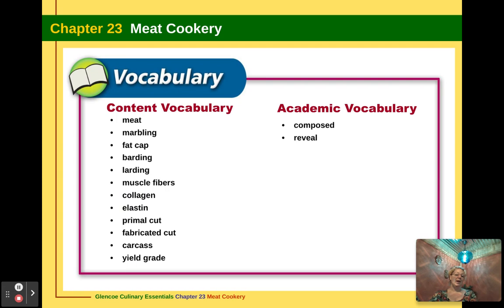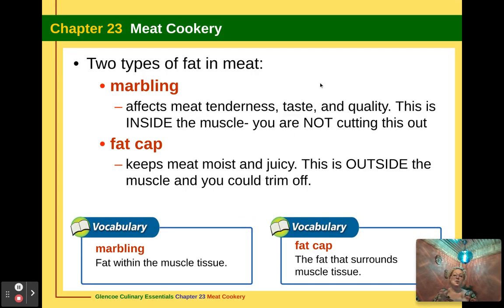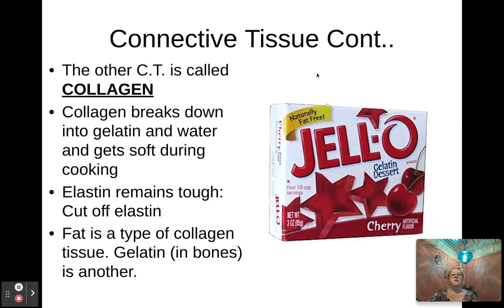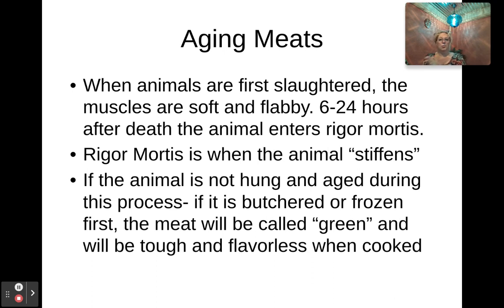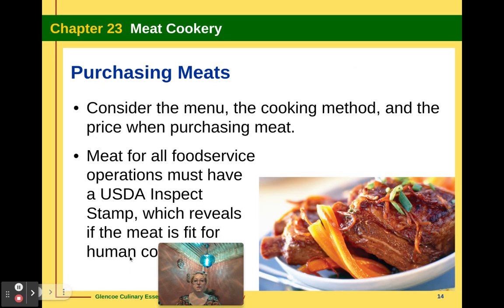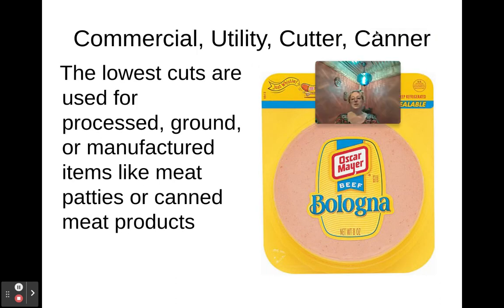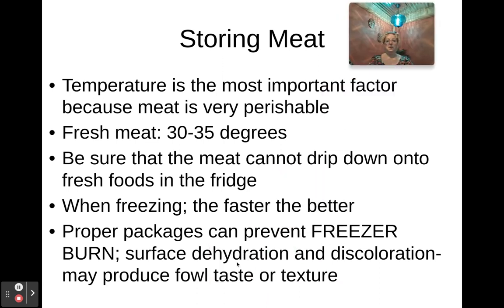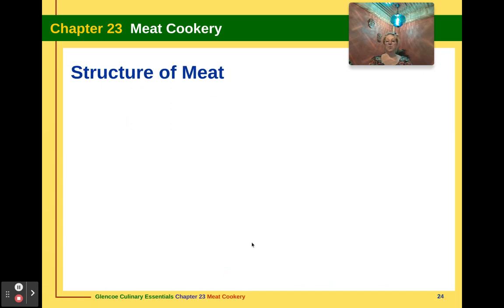Meat Basics 23.1